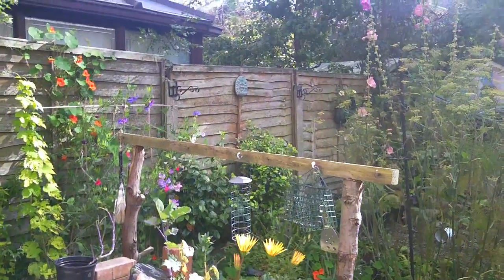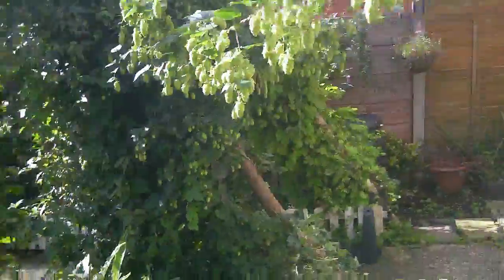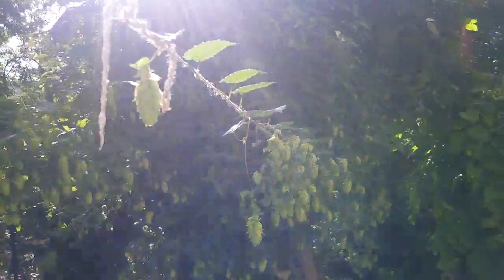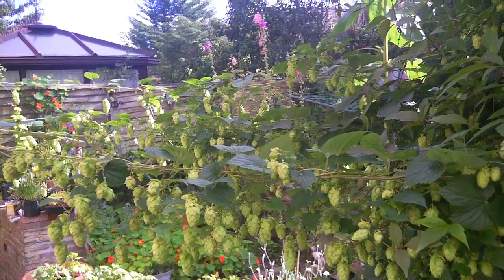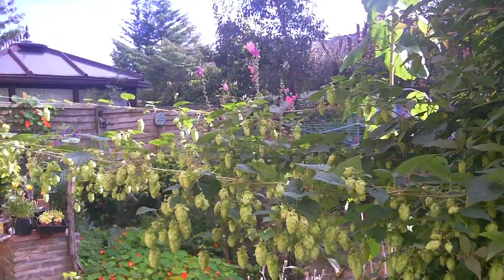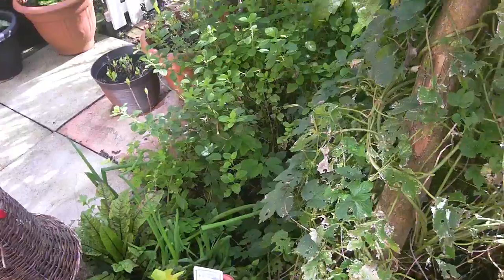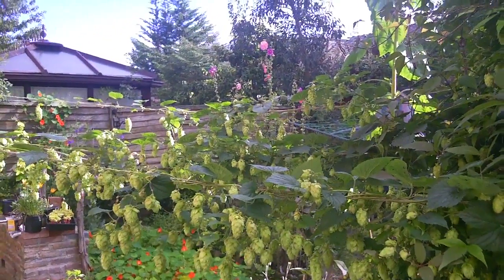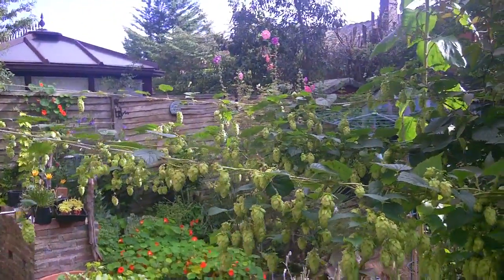Hop Cropping 2015